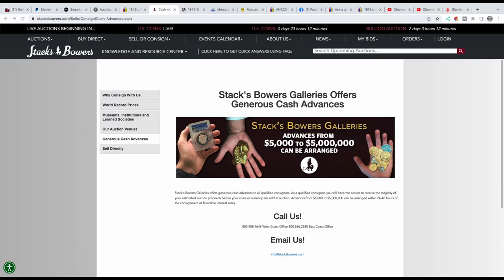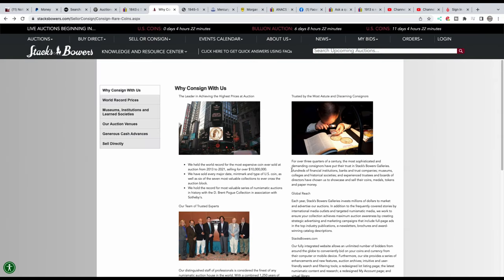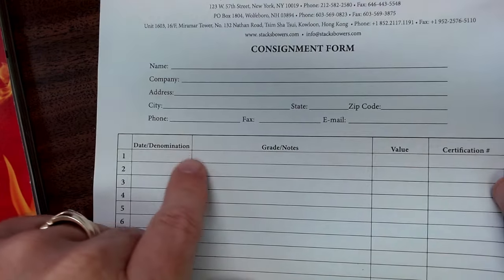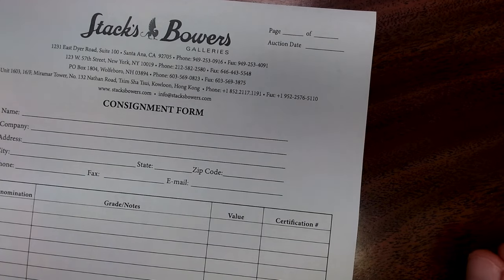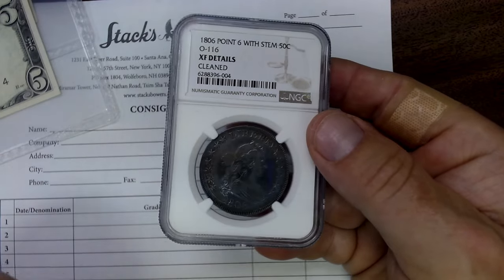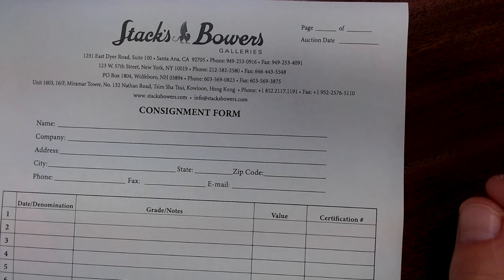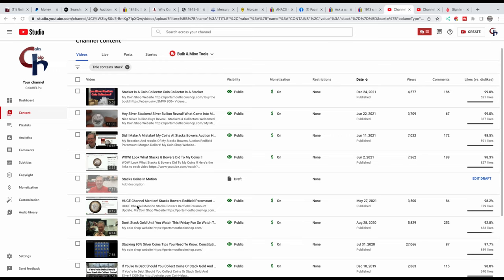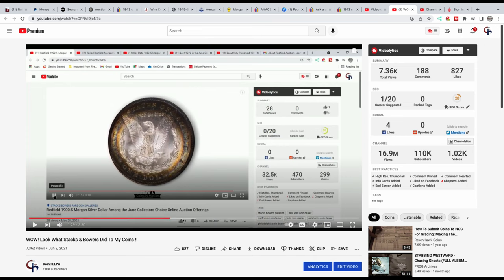How To Submit Coins To Stacks Bowers Auctions For Consignment